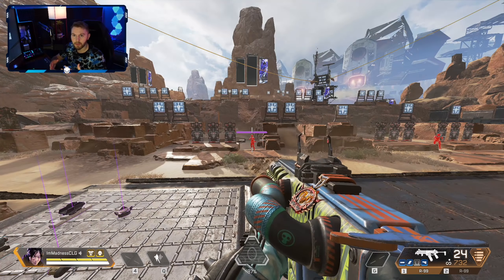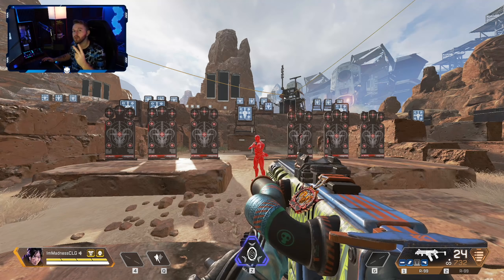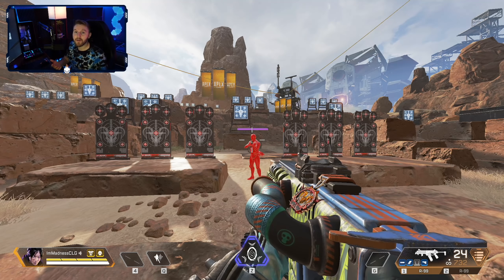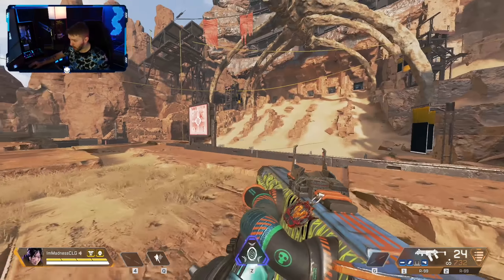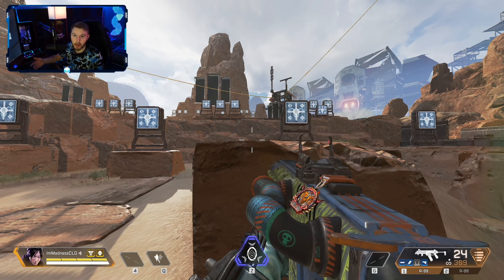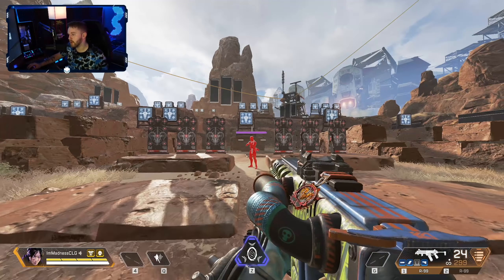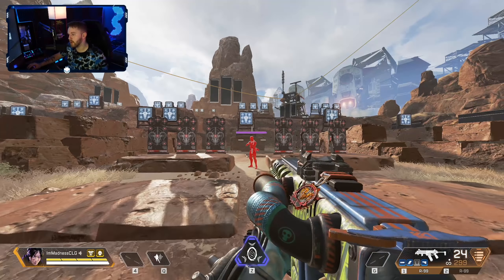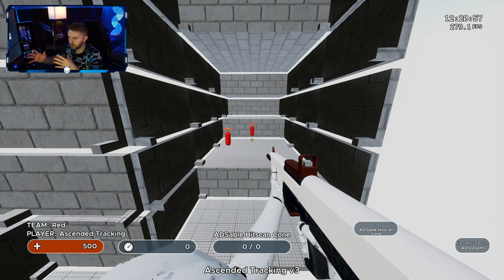How to IMPROVE AIM in Apex Legends! - 5 PRO Tips/Tricks!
🔥 Catch my DAILY livestreams!
🔥 Stay updated via Twitter!